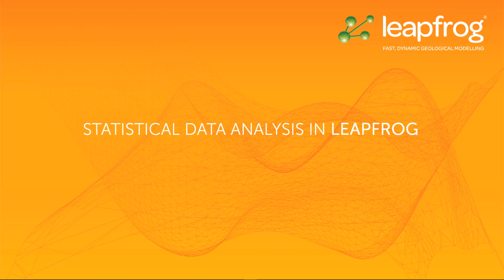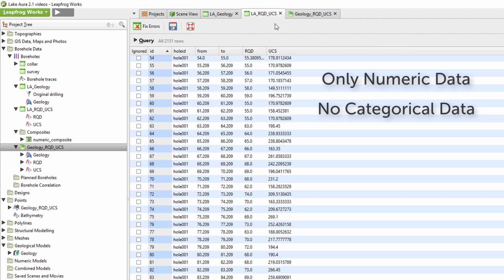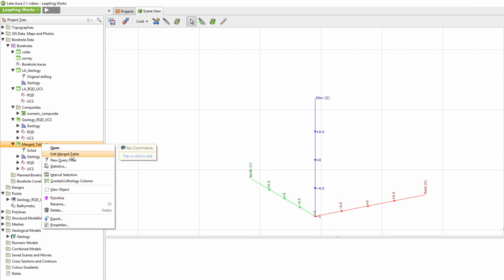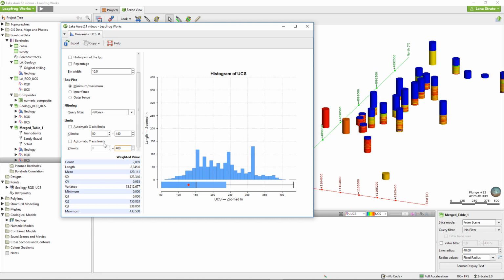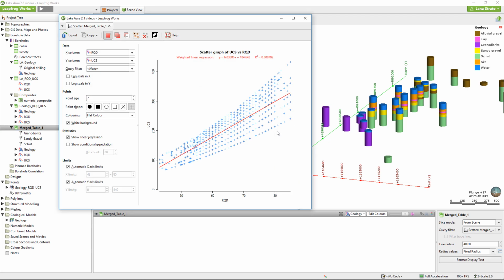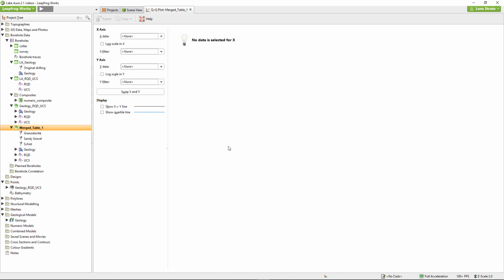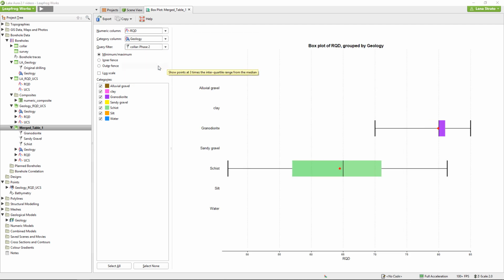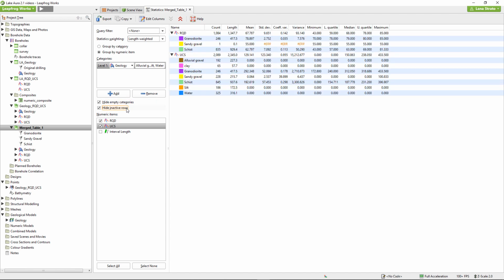Data Analysis (Statistics)